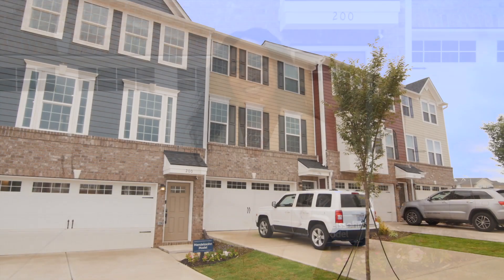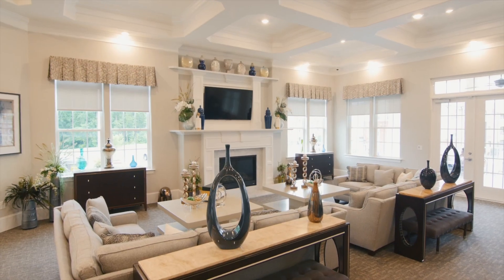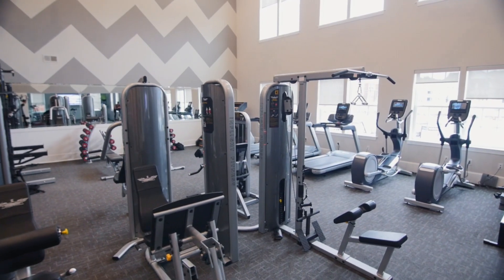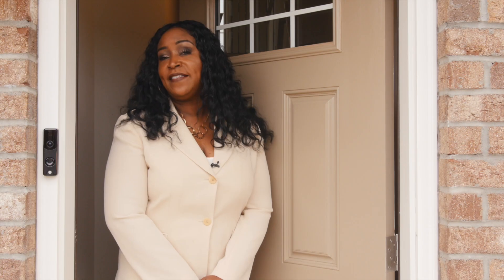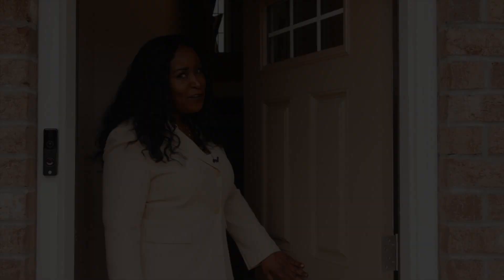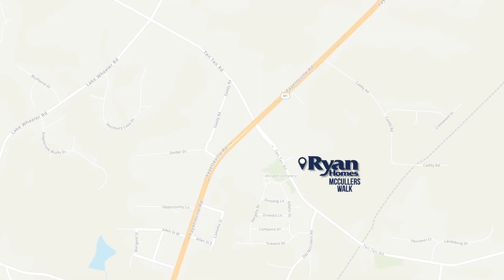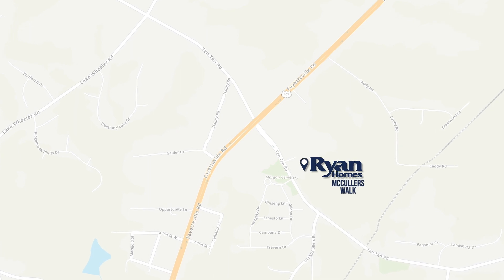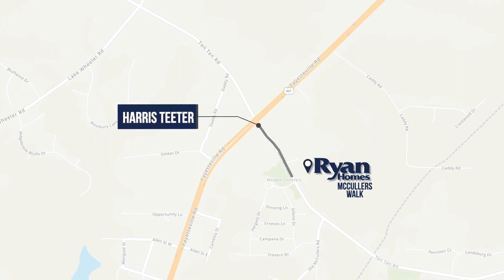Ryan Homes McCullers Walk Townes - New Homes in Raleigh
With so much fun and relaxation right in your own community - you'll never want to leave McCullers Walk! Whether it's hanging out by the pool, competing with your friends on the golf simulator or hanging out in the gorgeous club house, you'll love all the fun that's just steps away.